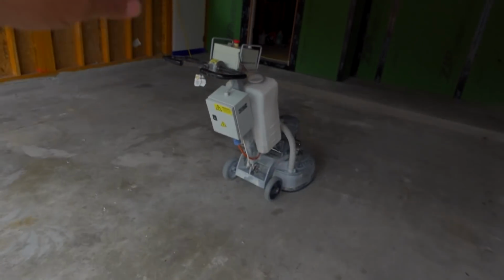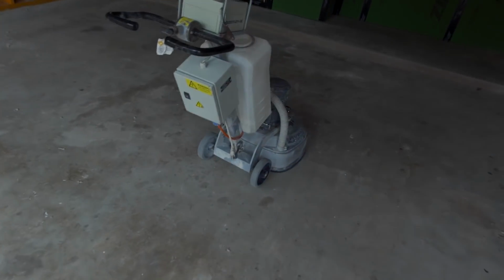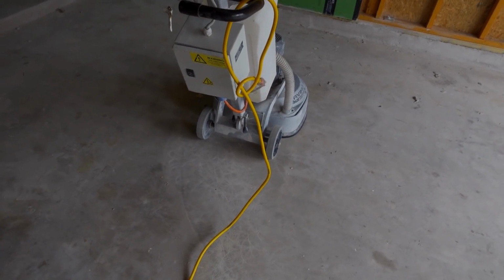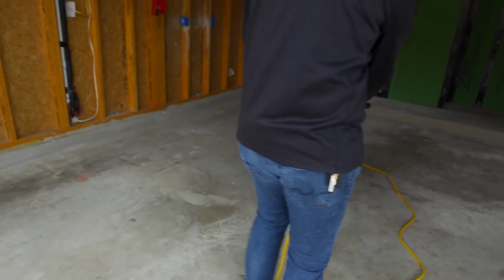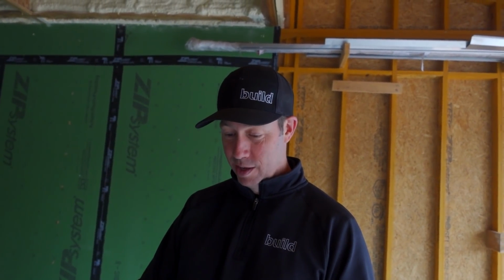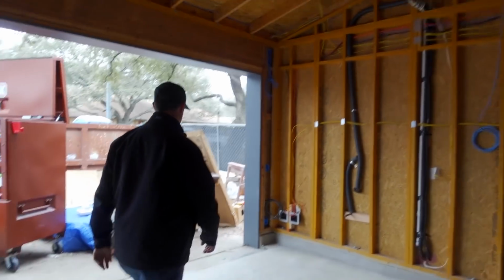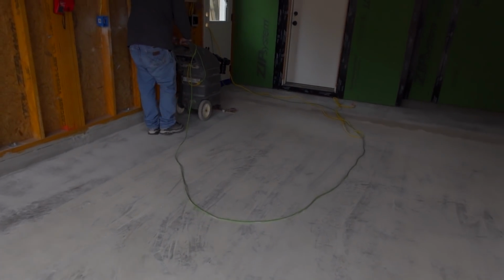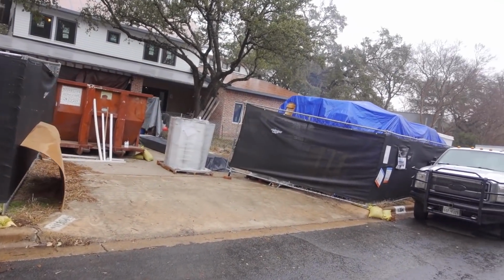Epoxy Garage Floors for Matt Risinger from the Build Show - Part 3